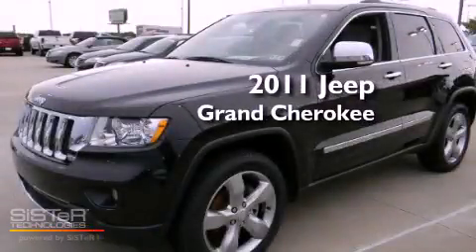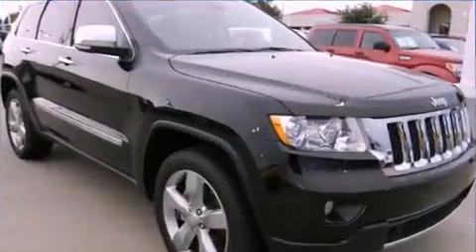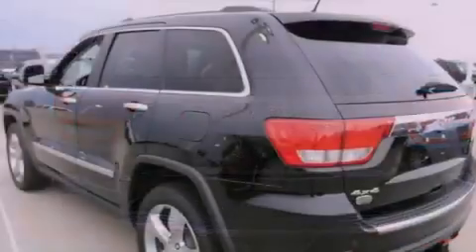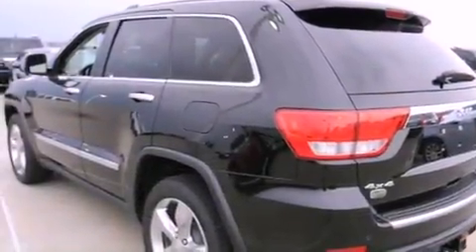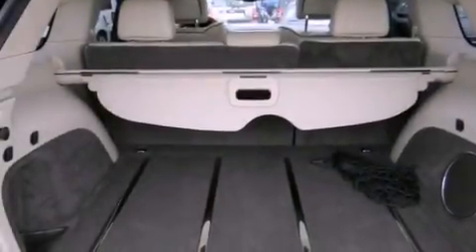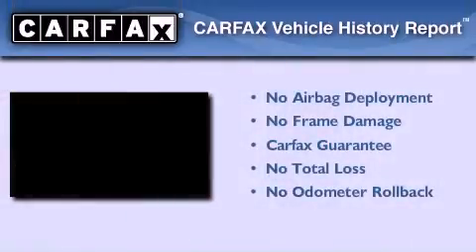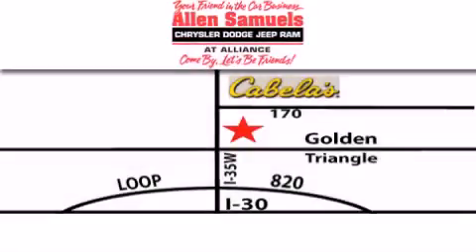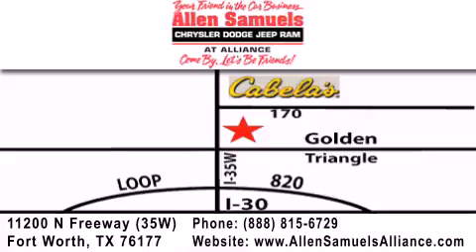2011 Jeep Grand Cherokee Certified DFW TX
Year : 2011
 Make : Jeep
 Model : Grand Cherokee
 Engine : V6 Flex Fuel 3.6 Liter
 Trans . : Automatic
 Exterior : Black
 Miles : 16,083
 Interior : Sand
 Stock : P1367